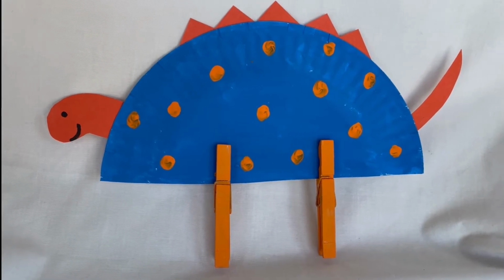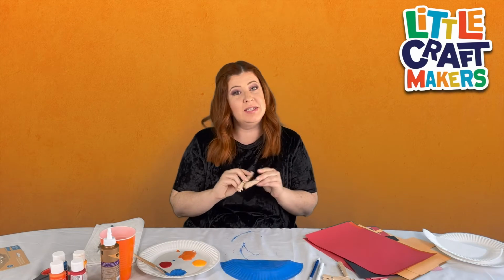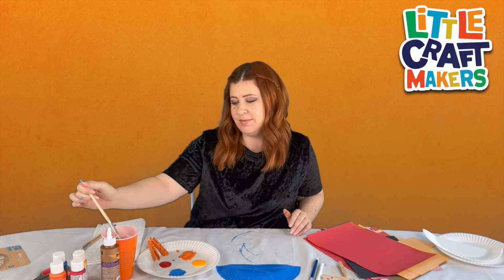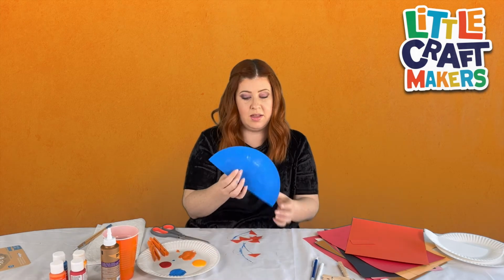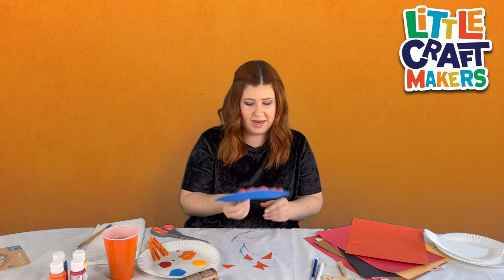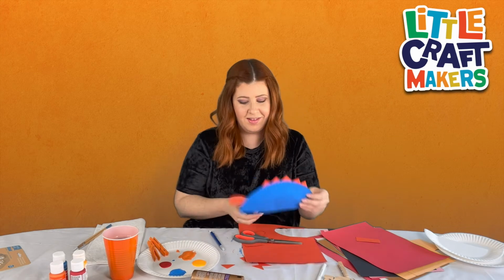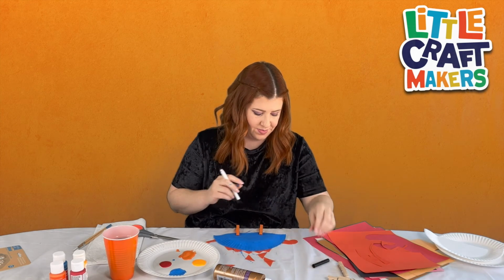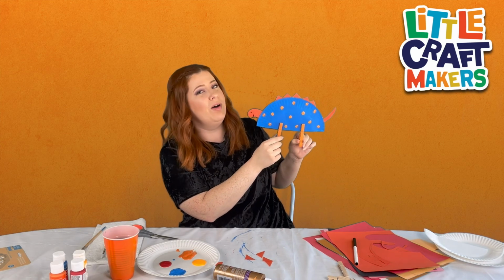LET'S MAKE A PAPER PLATE DINOSAUR!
Our Little Craft Makers are going to be making their very own dinosaur out of a paper plate and fun craft supplies like construction paper and paint! Kids can use this fun step by step art guide to use their creativity to craft whatever kind of dinosaur they want to create! This kids craft is a super fun and easy project to make together! This is a perfect craft for boys and girls of all ages.

Suggested supplies for this kids craft:
Paper plates
Construction paper
Clothespins
Markers
Paint
Glue